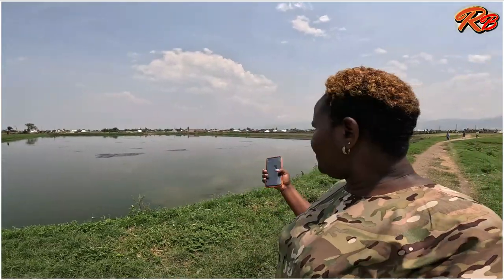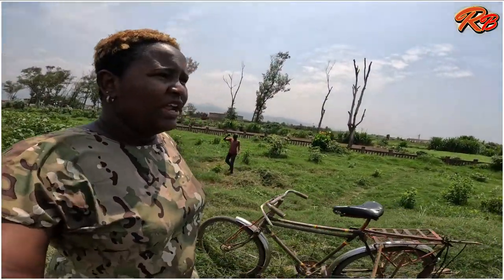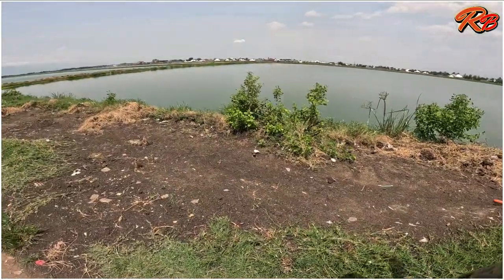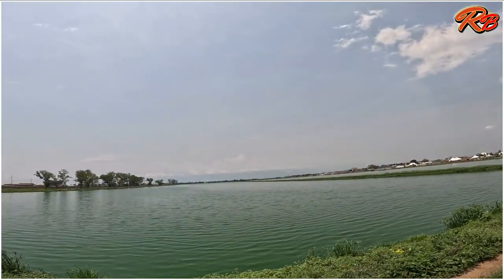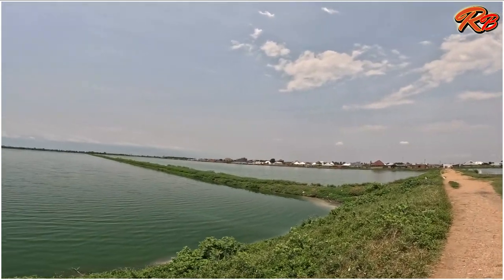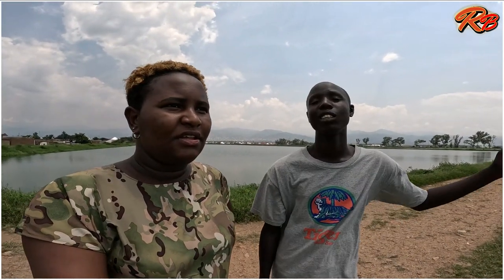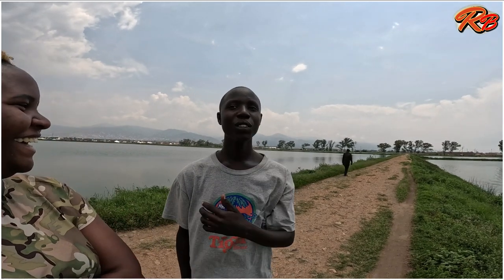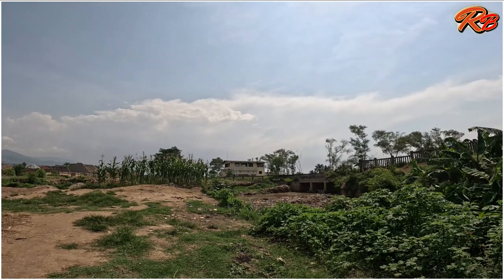Sewage system management and dangerous hippopotamus in Burundi.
Have you ever thought that Burundi has such waste management system? africa diaspora burundian eastafrica tourism inspire inspirechange sewagetreatment distillation chemical water mungaieve lyynngugi theeluto iammarwa misstrudy wodemaya deemwango kenya burundi burundionthemap weareone wearefamily .